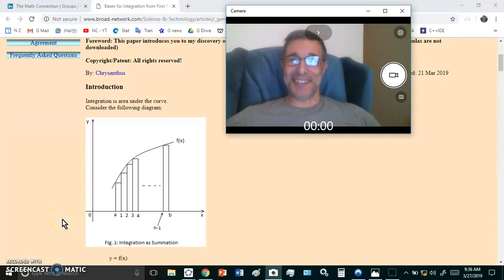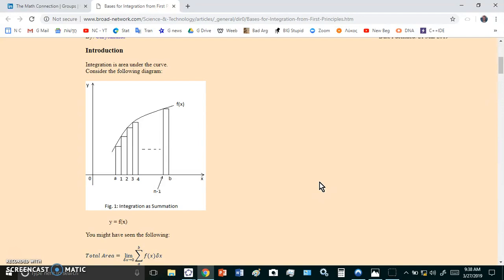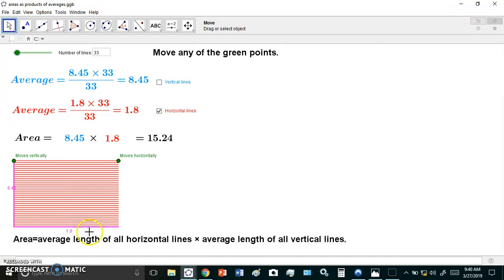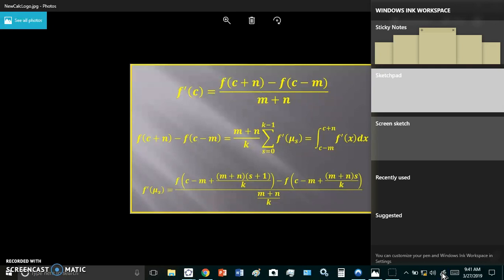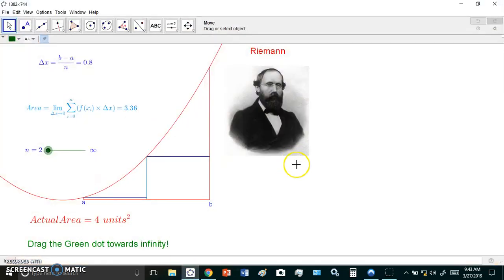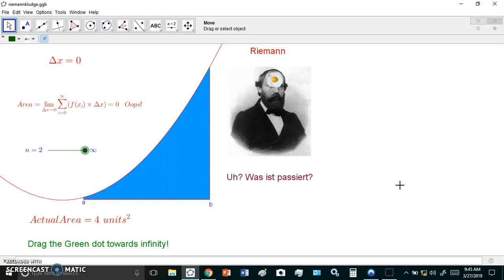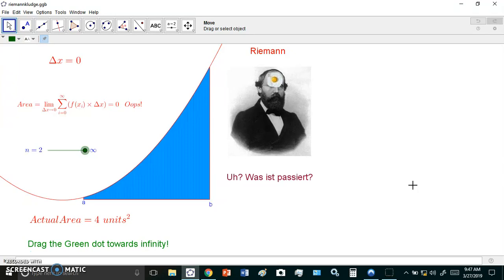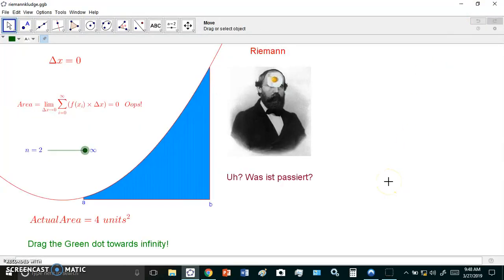Was Riemann a fraud like Cauchy?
This video exposes the fraud that was Riemann. His bogus integral limit is in fact a product of two arithmetic means. The misguided thoughts and ideas of my inferior intellectual colleagues in the mainstream have been corrected in the New Calculus and in mathematics.

I am the Great John Gabriel, discoverer of the first and only rigorous formulation of calculus in human history. For this I am shunned and hated. I cannot even get a job as a mathematics teacher any more because I refuse to teach ill-formed concepts and lies.

But I would rather be remembered as an advocate of truth and well-formed concepts.

Demo of how a definite integral is the product of two arithmetic means.